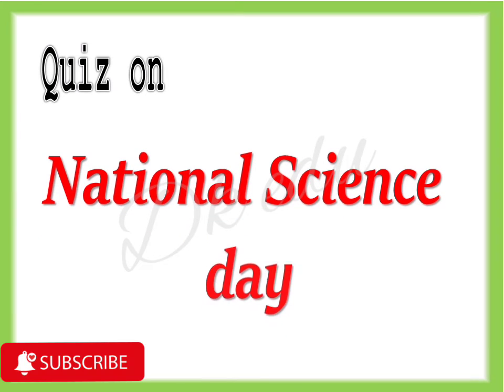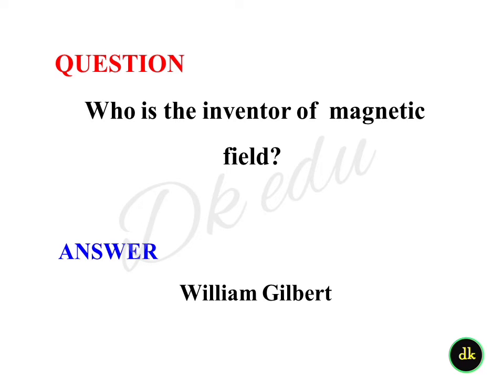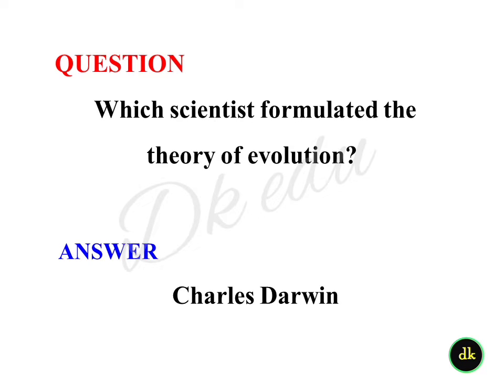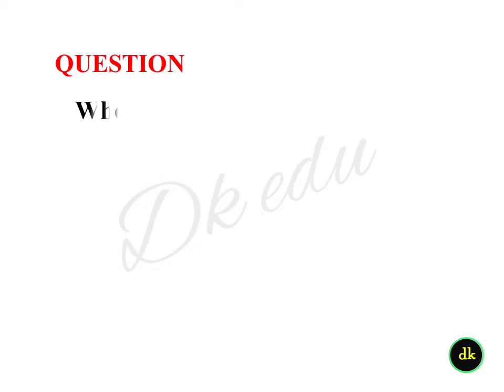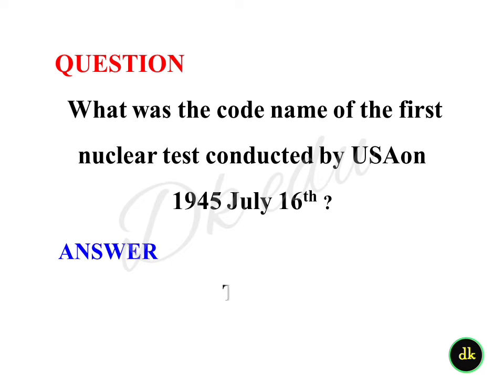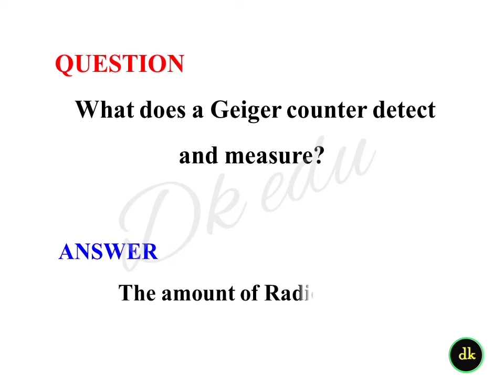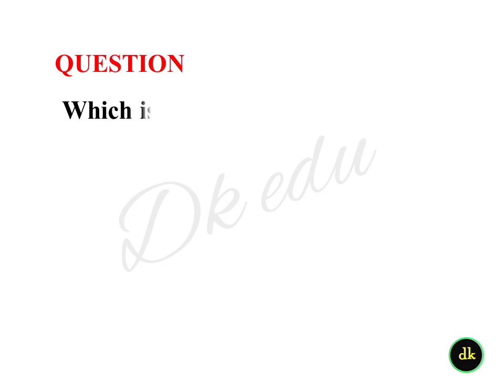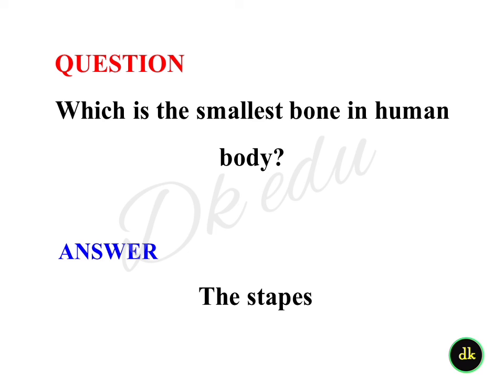Science day quiz questions and answers in English National science day quiz in English 2023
🖲️🖲️Other links 🖲️🖲️